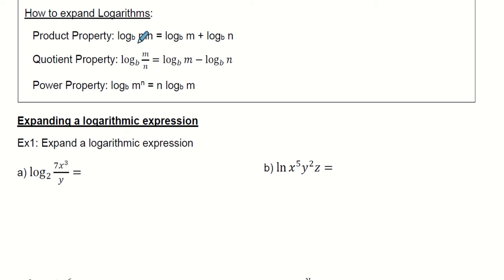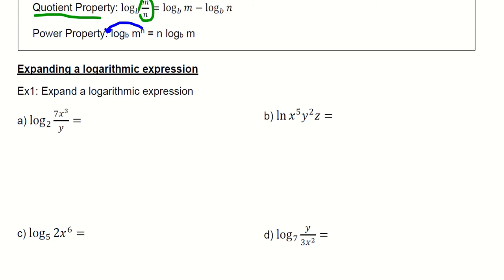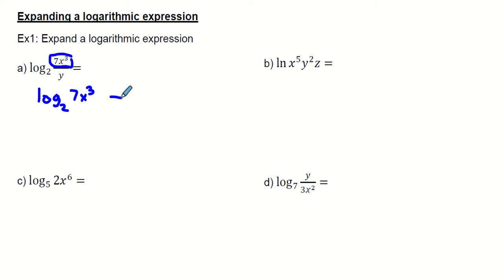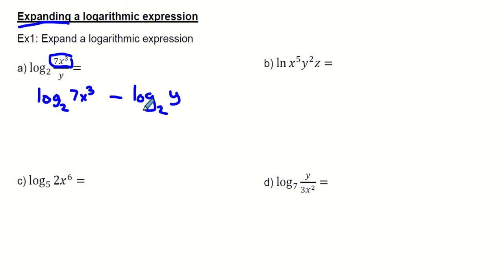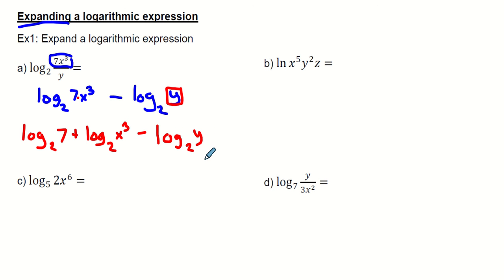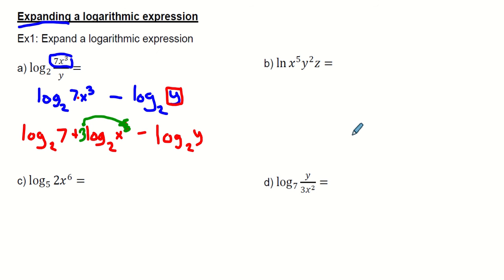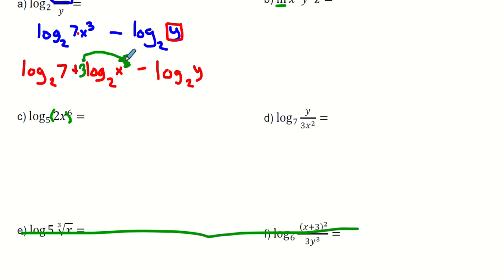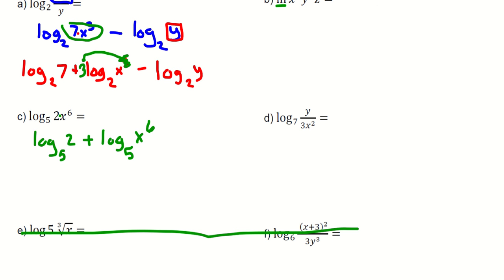properties of logs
Going over some of the properties of logs, and how to apply them in certain circumstances.